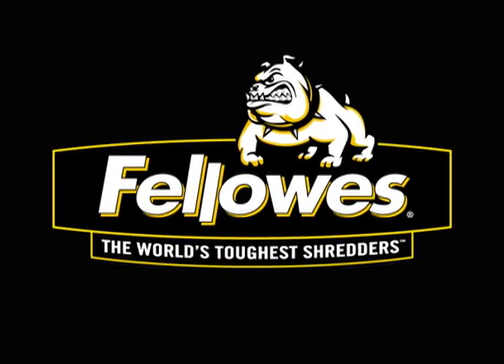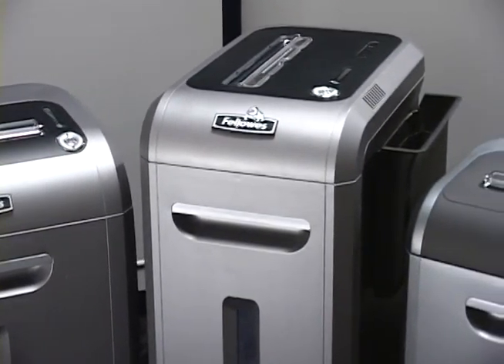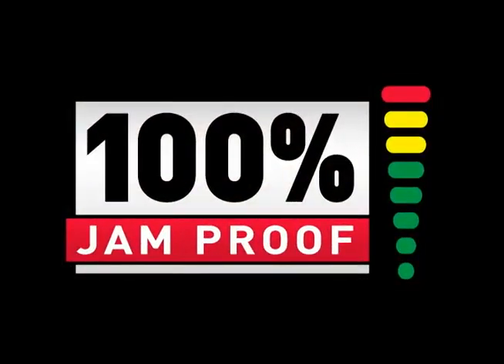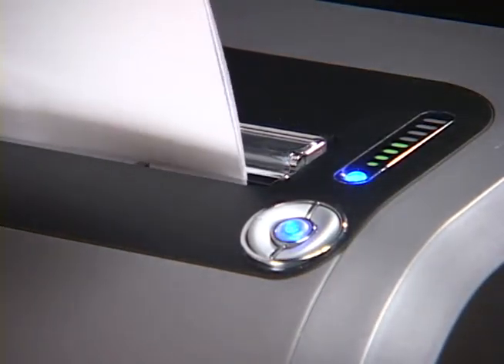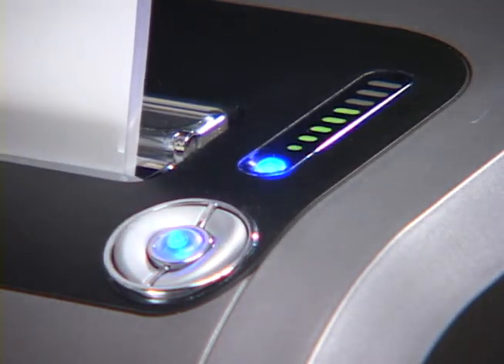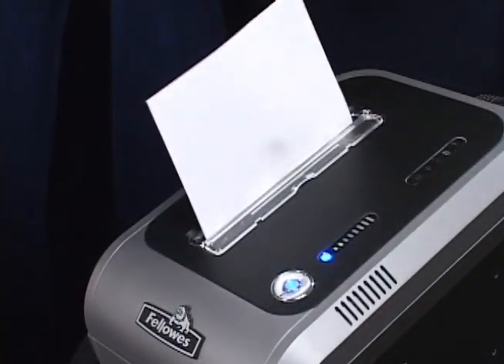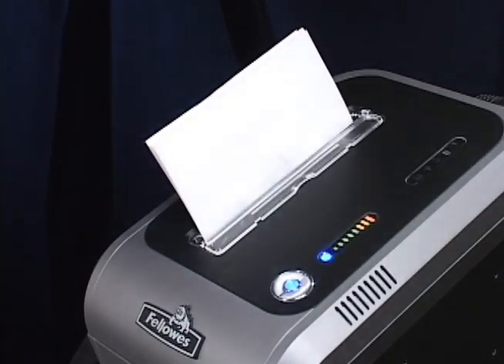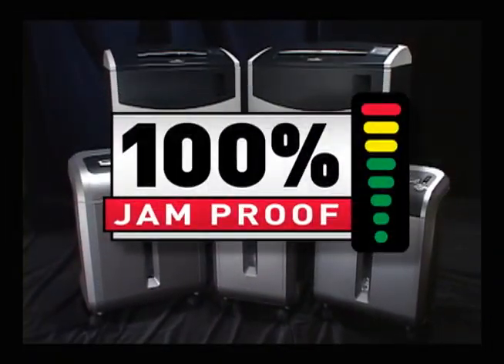JPS US Intro 110407